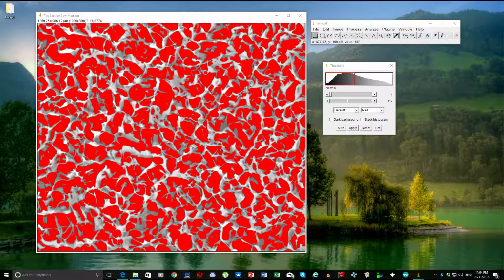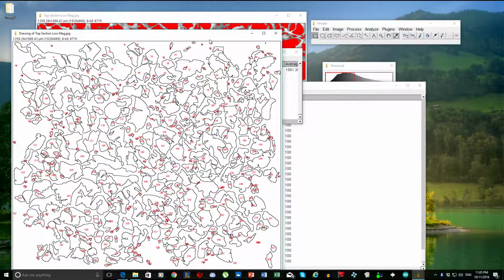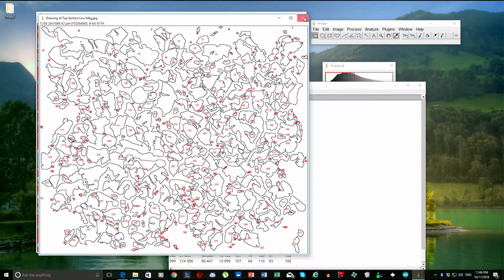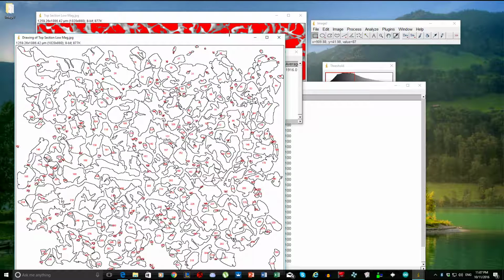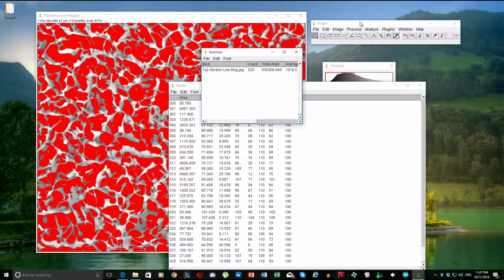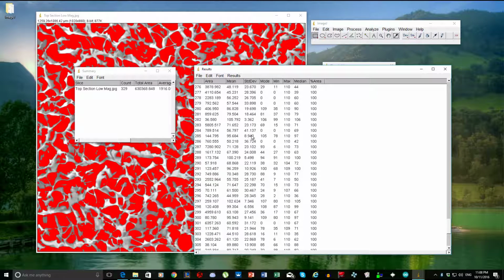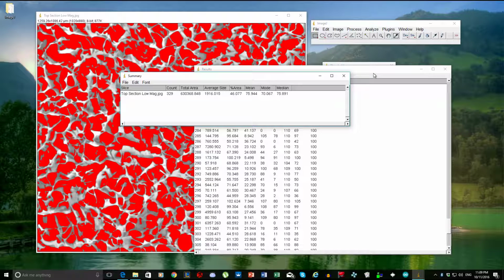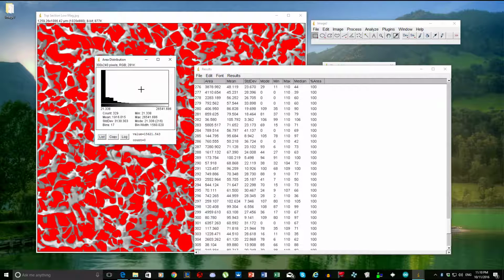ImageJ 2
This is the second part of the explanation on how to use imageJ.